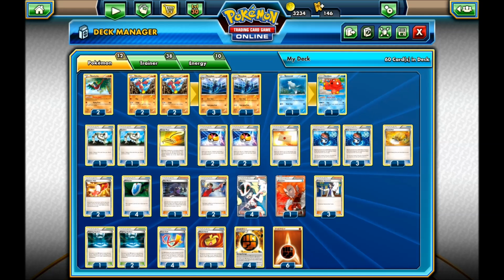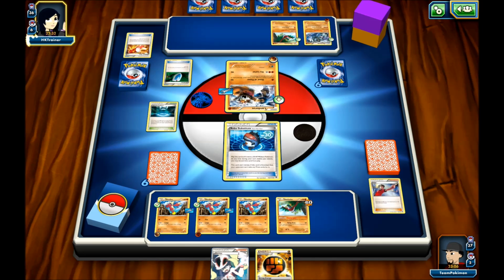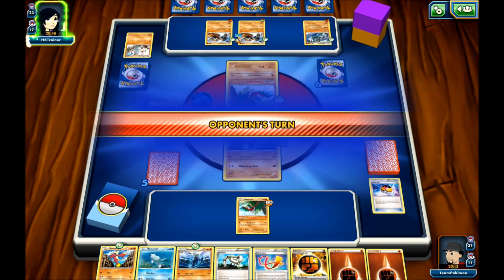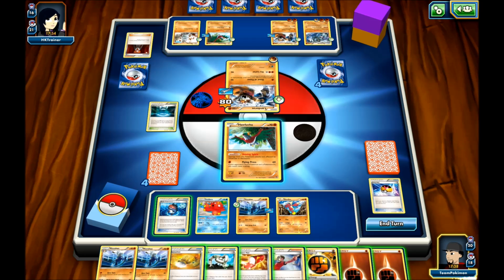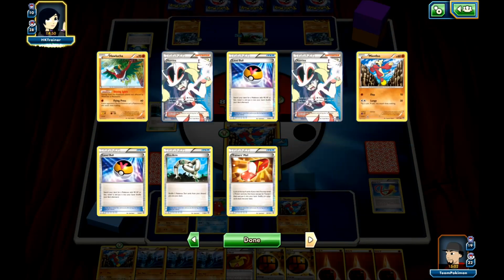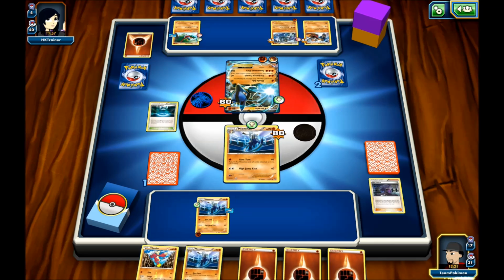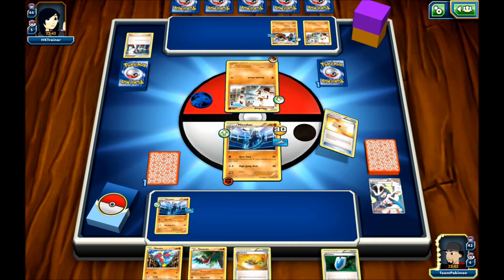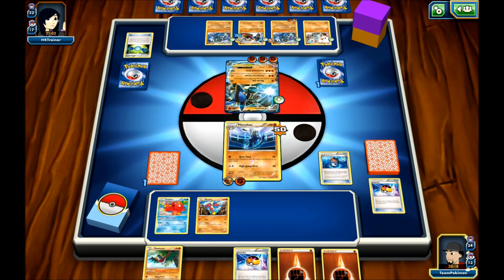Mienshao deck profile